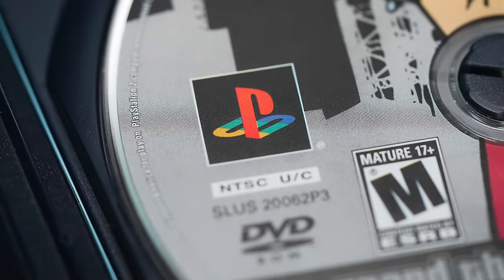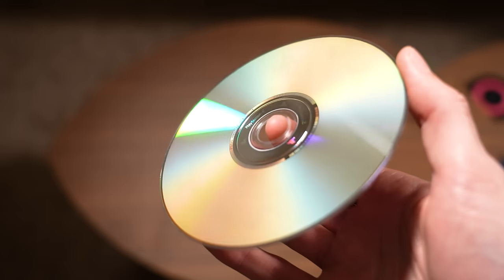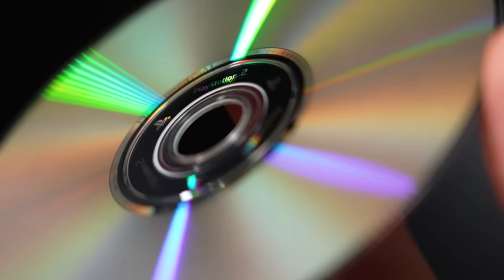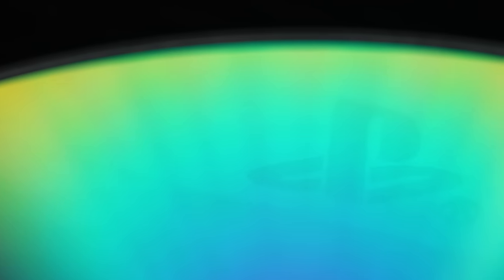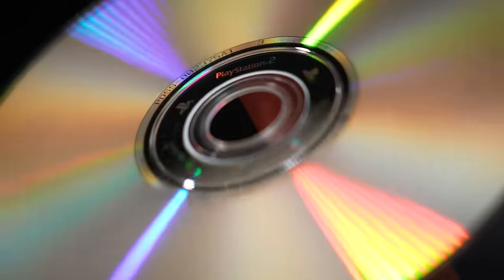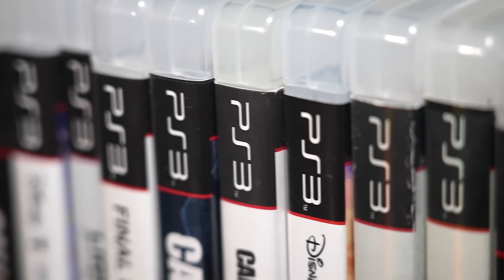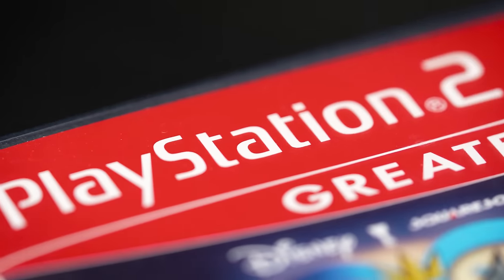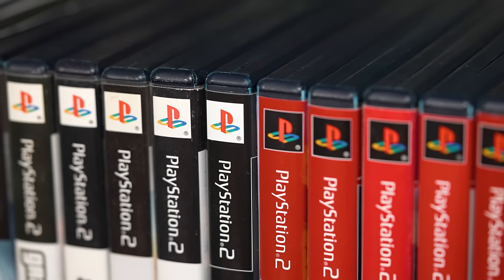Find any PS2 disc but take a closer look..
This PlayStation 2 secret was just discovered 20 years later and many PS2 users didn't notice this until now.. Get any PS2 game disc, turn it over, and look very close to see this hidden PS2 easter egg! Did you know there are many hidden PlayStation logos on the back of every single PS2 disc? It turns out a lot of PlayStation fans have never seen this! You have to look very closely..

The PS2 is STILL available to buy on Amazon! -